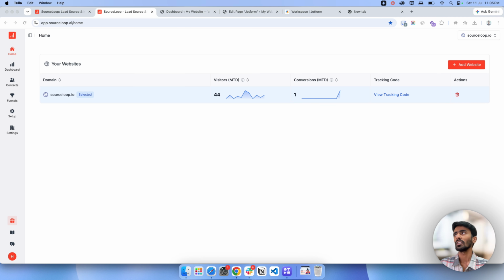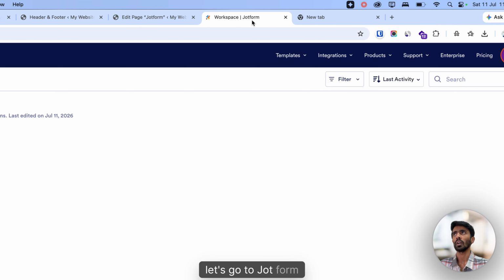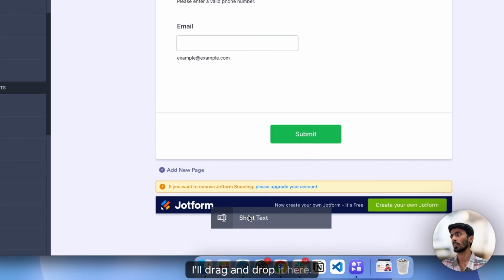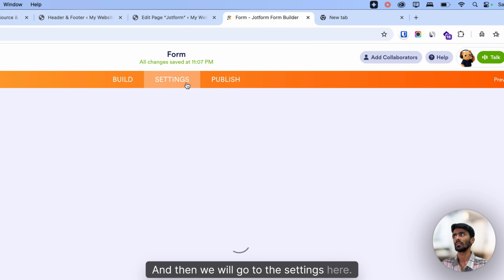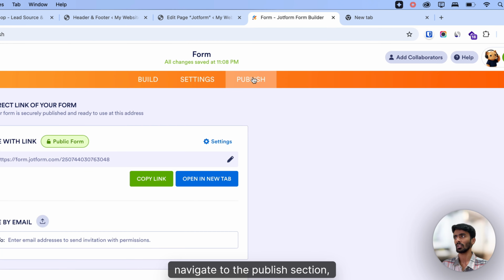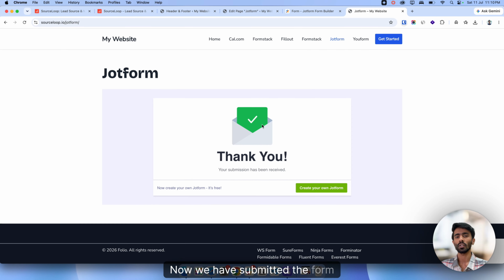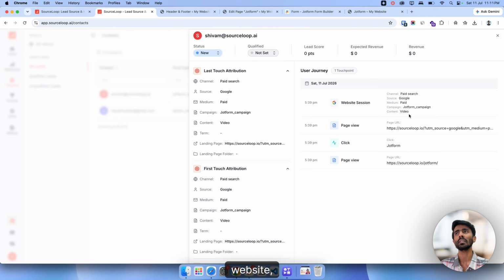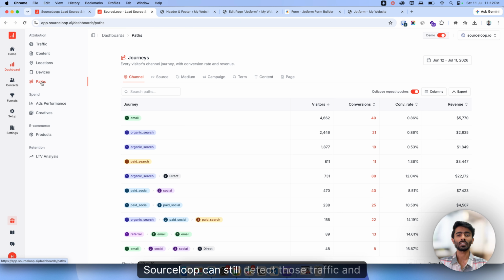Track UTM Parameters in JotForm [2026 Tutorial]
Know exactly where every Jotform submission comes from with SourceLoop.

In this video, you'll learn how to track UTM parameters in Jotform and capture the original lead source behind every form submission.

We'll show you how to pass UTM parameters like utm_source, utm_medium, utm_campaign, utm_term, and utm_content into your Jotform using hidden fields, while preserving attribution even if visitors browse multiple pages before submitting the form.

You'll also learn how SourceLoop records the complete customer journey, helping you identify which campaign, landing page, or marketing channel generated each lead.

Jotform supports hidden fields for UTM tracking, but storing attribution across a user's entire journey requires an additional tracking layer.

By the end of this tutorial, you'll be able to:

* Capture UTM parameters in Jotform
* Track where every Jotform lead comes from
* Attribute conversions across Google Ads, Meta Ads, LinkedIn, SEO, email, and other marketing channels
* Send accurate lead attribution data to your CRM and analytics tools

Whether you're a marketer, agency, SaaS company, or business owner, this setup helps you improve marketing attribution, optimize ad spend, and understand which campaigns are generating qualified leads.

If you're looking for a Jotform UTM tracking tutorial, want to capture hidden fields automatically, improve lead source tracking, or connect Jotform with your CRM, this guide walks you through the complete setup from start to finish.